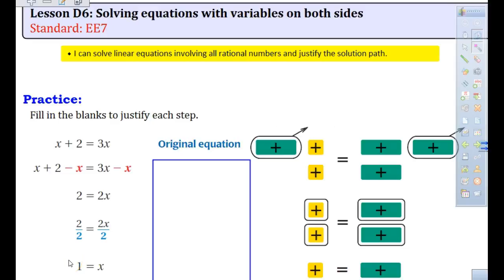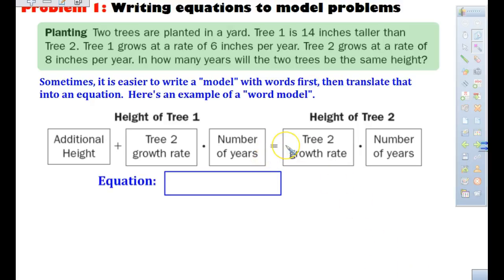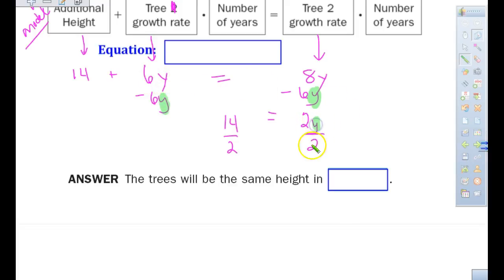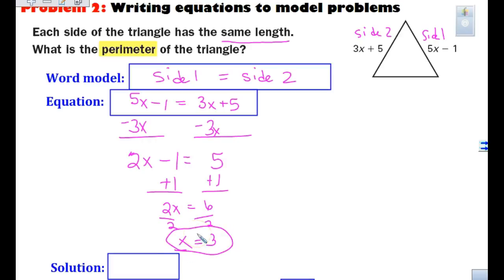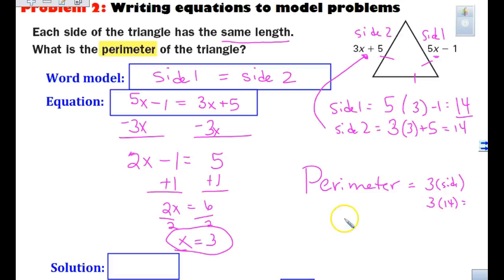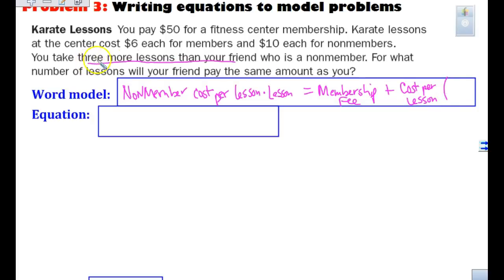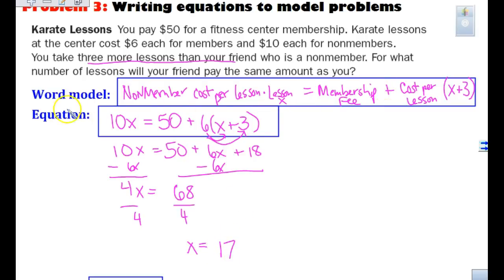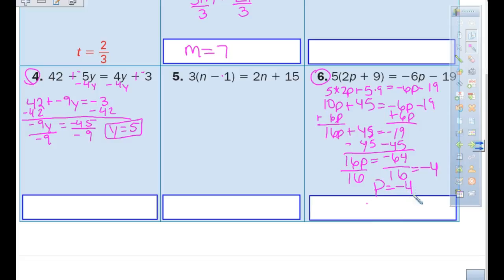M8 D6 solve variables both sides = 2016